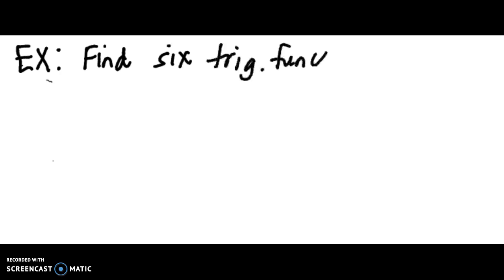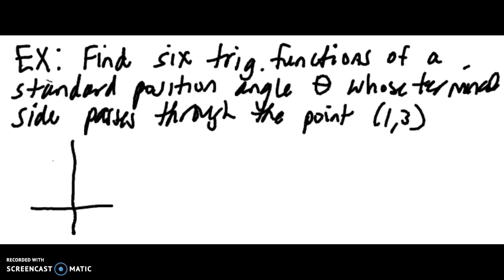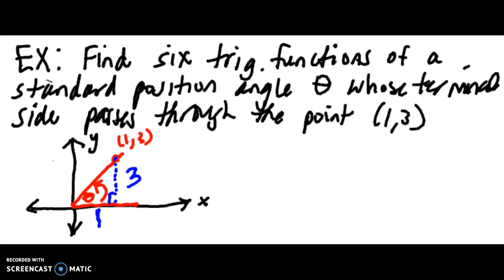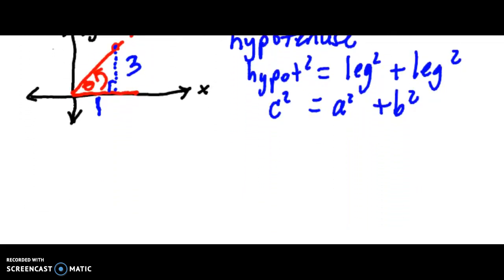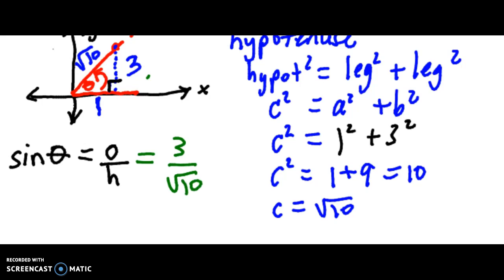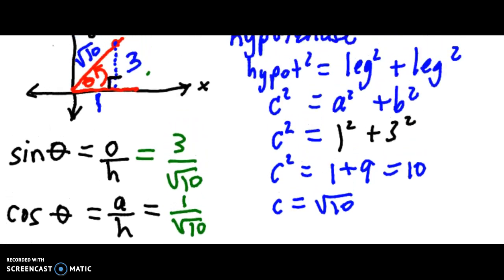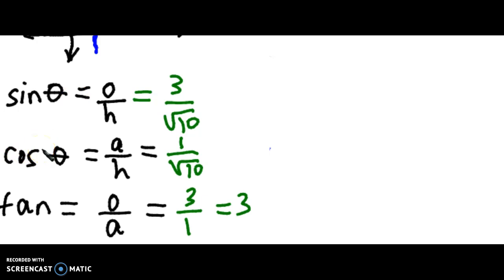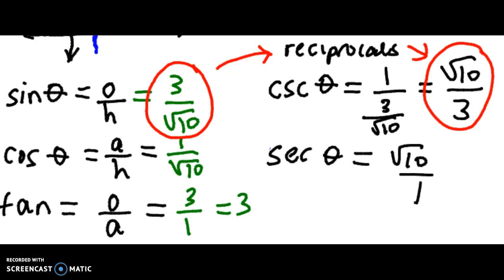Trigonometric Functions (Pt 2)